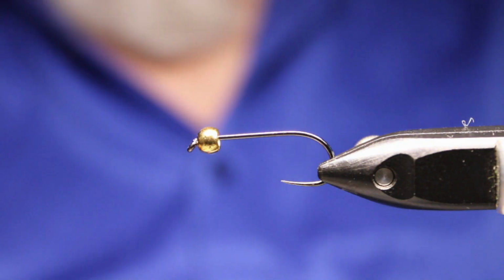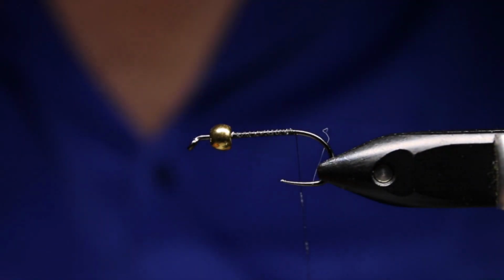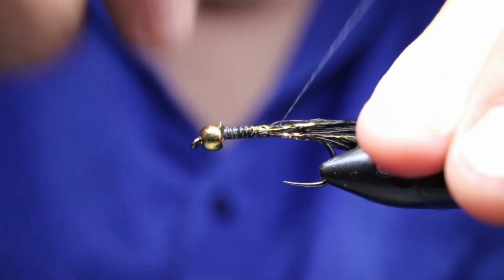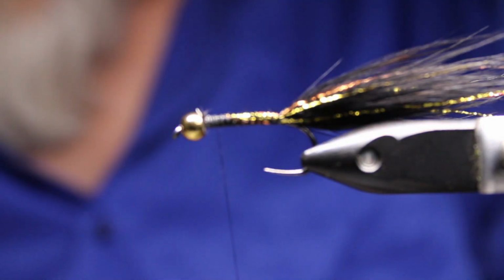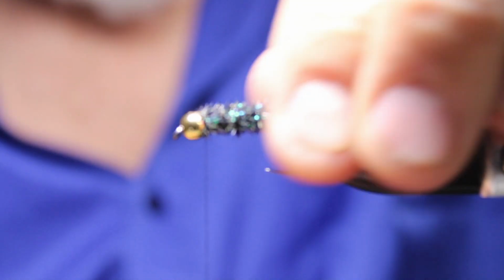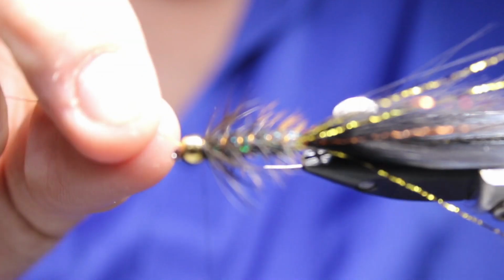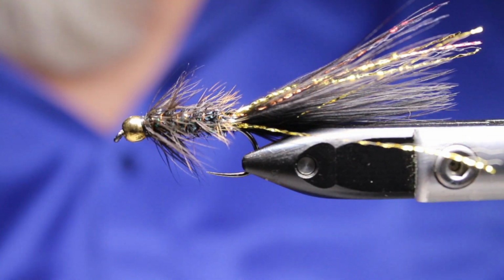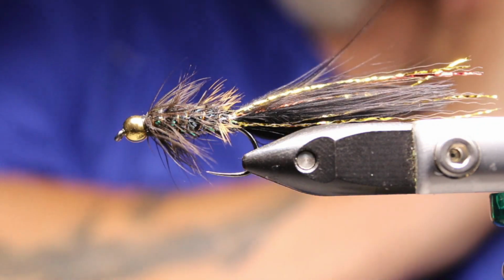Fly Tying Tutorials The Saintly Bugger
The Saintly Bugger

In today’s video, Rick (The FlyFish Fanatic)™ will be tying a Wooly bugger in Black & Gold (After my Who Dat Nation, The New Orleans Saints). This is a phenomenal leech pattern, especially at dusk, just killer at times.

Materials:
Hook- Hends BL724 size 8-12
Thread- Semperfli NanoSilk Black
Tail- Hends Black Marabou
Body- Semperfli Pearl Chenille in Black
Hackle- Black Hen Hackle.

Airflo/Ross Reel
Renomed Scissors